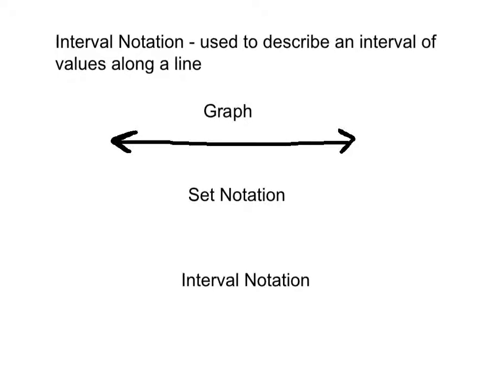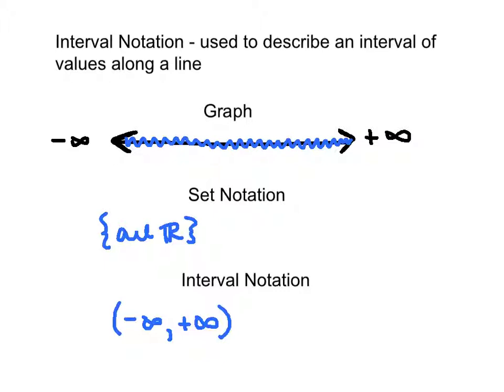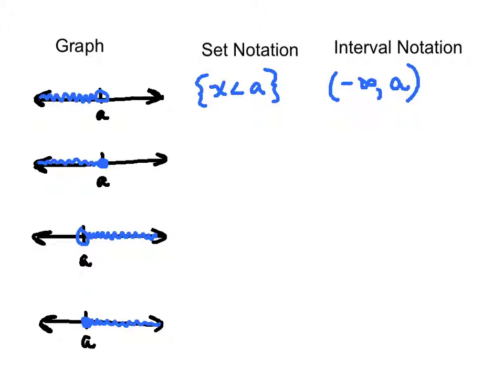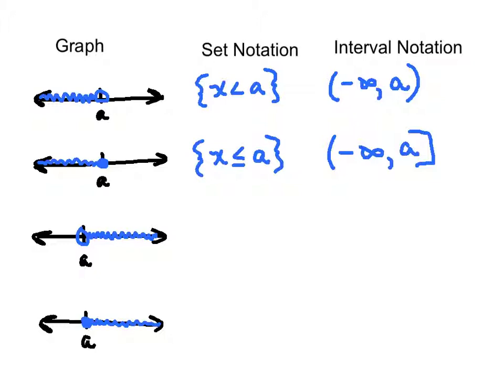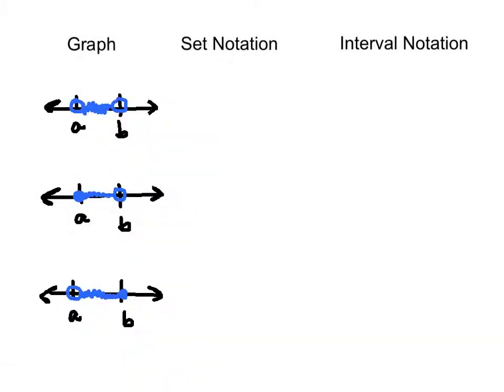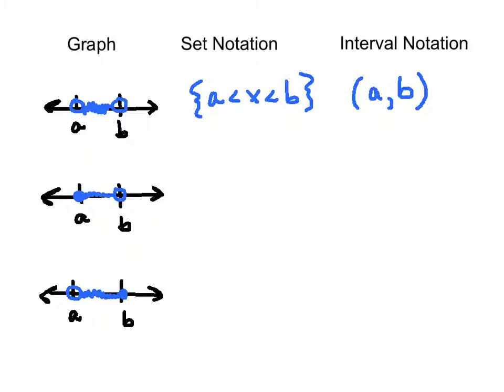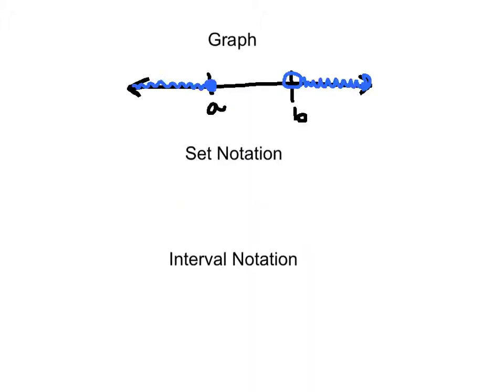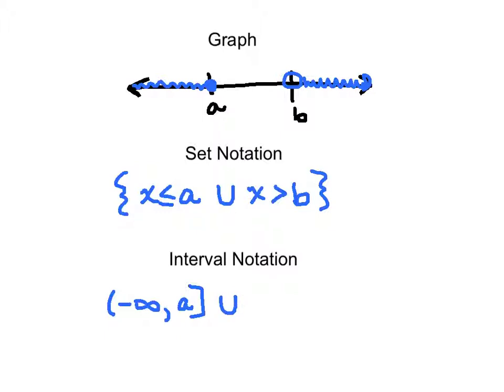Interval Notation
Expressing values in a set using graphs, set notation and interval notation.